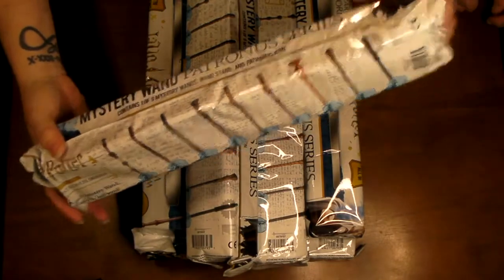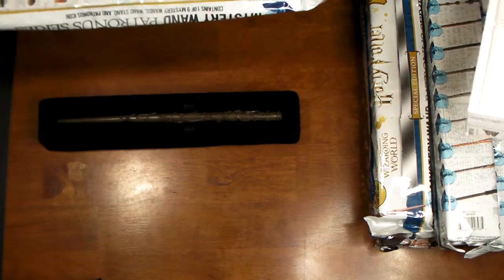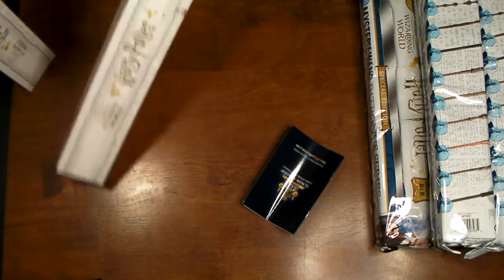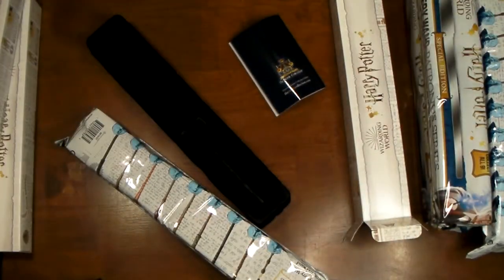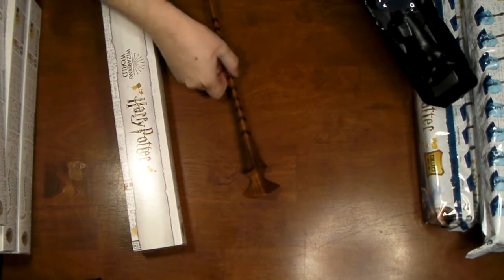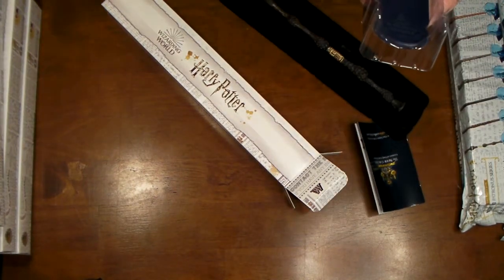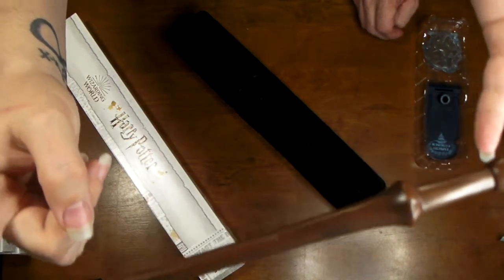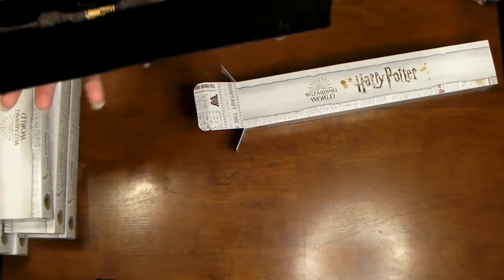Unboxing a BUNCH of Harry Potter MYSTERY Wands PART 2! GIVEAWAY SOON!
Unboxing a BUNCH of Harry Potter MYSTERY Wands Part 2

to check out our cards for sale and TONS of other things too.

Add us on Instagram = to see more pulls and lots of great posts!

Do you have a box you want UNBOXED on the channel? Send it to:
My Dark Home
ATTN: Unboxing